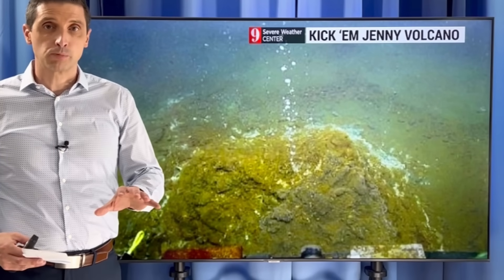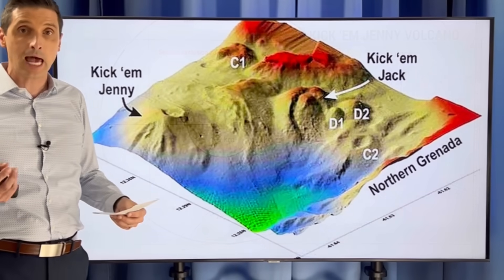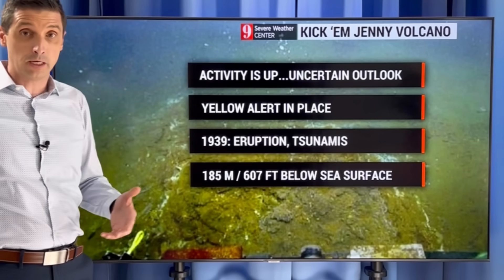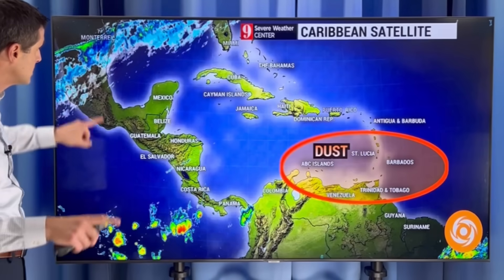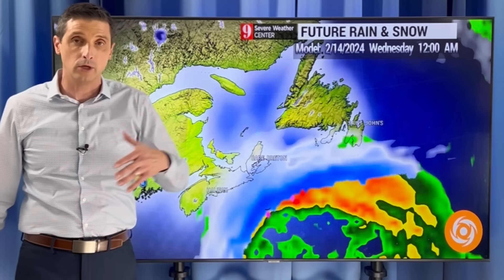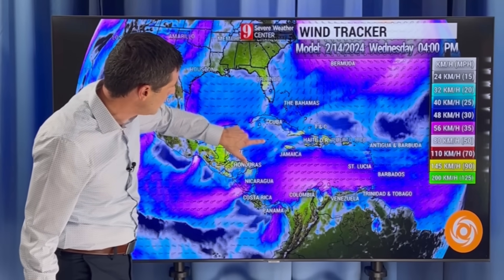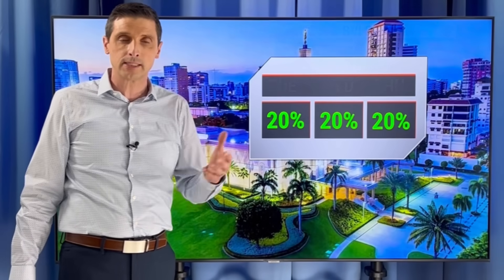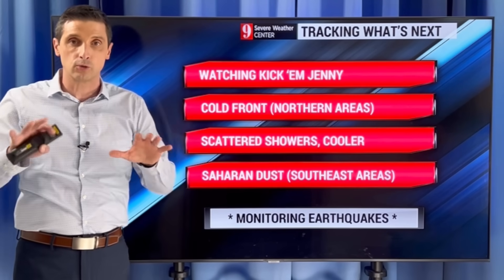Volcano Activity is Increasing...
Volcano Kick 'em Jenny is seeing more activity. There is a tsunami threat with any sizable eruption. This is near Grenada, St. Vincent and The Grenadines, Trinidad, St. Lucia & Barbados. Monitoring very closely!